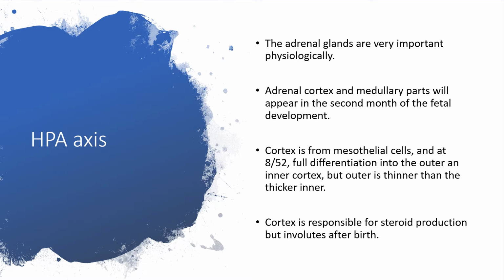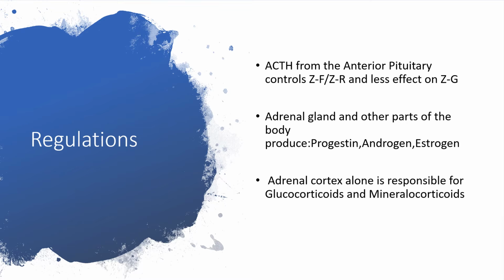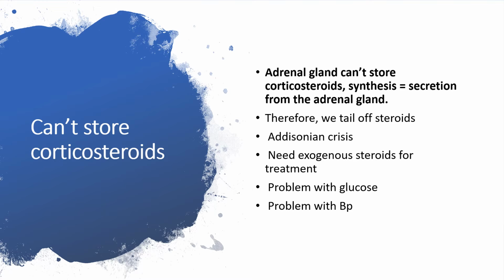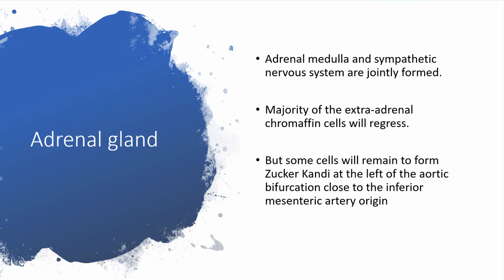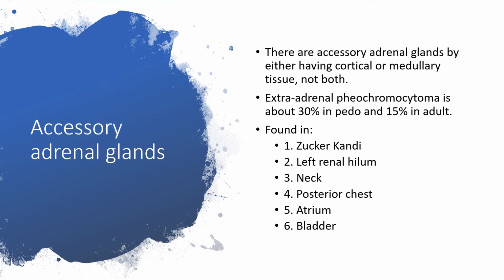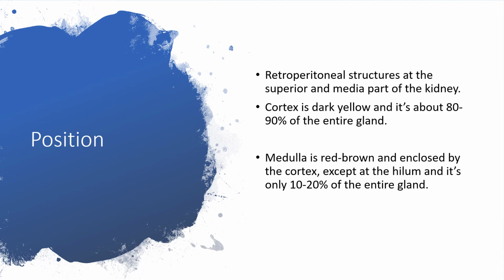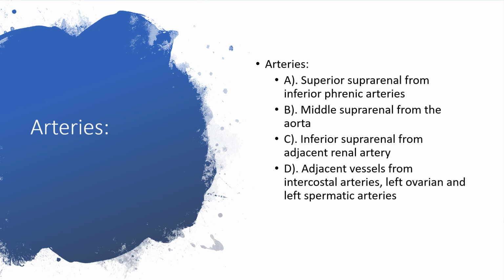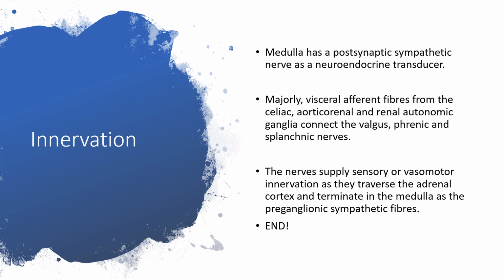Adrenal Gland ,Brief Anatomy and Physiology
The adrenal glands are very important physiologically.

Adrenal cortex and medullary parts will appear in the second month of the fetal development.

Cortex is from mesothelial cells, and at 8/52, full differentiation into the outer an inner cortex, but outer is thinner than the thicker inner.

Cortex is responsible for steroid production but involutes after birth.
Cortex=3 zones: zona glomerulosa, zona fasciculata and zona reticularis

Outermost is Z-glomerulosa=Aldosterone[bioactive mineralocorticoids]

 Inner Z-fasciculata and Z-reticularis produce both Cortisol and Corticosterone
ACTH from the Anterior Pituitary controls Z-F/Z-R and less effect on Z-G

Adrenal gland and other parts of the body produce:Progestin,Androgen,Estrogen

 Adrenal cortex alone is responsible for Glucocorticoids and Mineralocorticoids

Adrenal medulla:
Produces the catecholamines or monoamine neurotransmitters

 They are both Hormones and Neurotransmitters
 Epinephrine=Adrenaline
 Norepinephrine = Noradrenaline
 Dopamine
 Useful in emergency situations=Fright, Fight or Flight. Increase Bp,Relaxing airway smooth muscle, Anaphylaxis or Allergy treatment,ACLS

More pieces of info here.Enjoy listening!